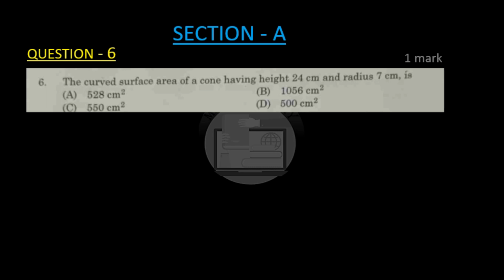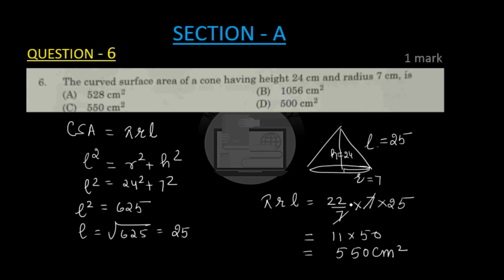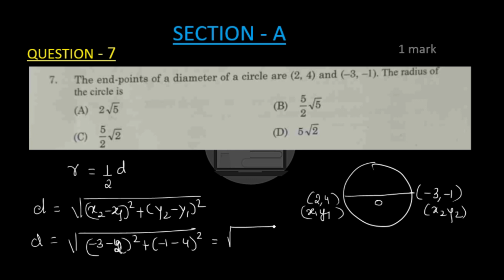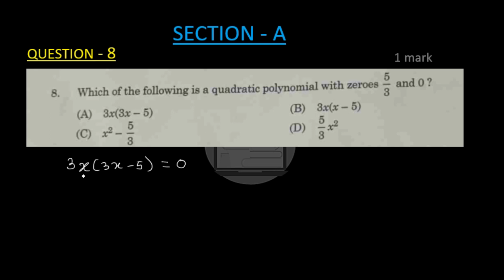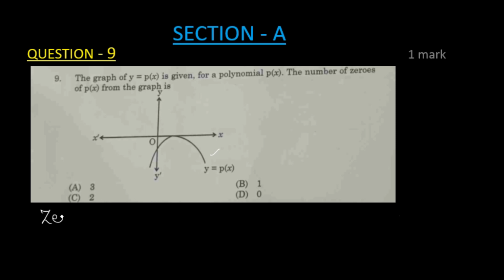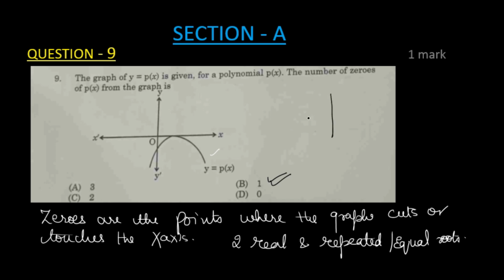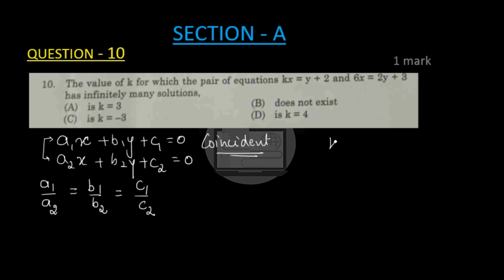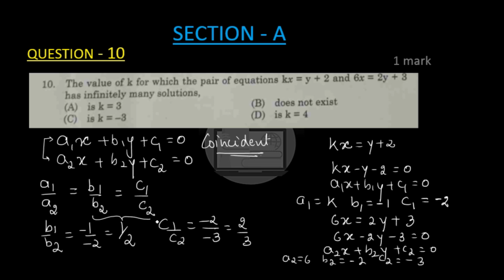Q6 - Q10 Section A | SET - 1 | CBSE Board | 2023 | Mathacademy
This video explains the solutions of CBSE Board Grade 10th Set 1 (Math) - Section 1 - Q6 to Q10 (1 marker)

This video is entrusted by KirtiKhandelwal.